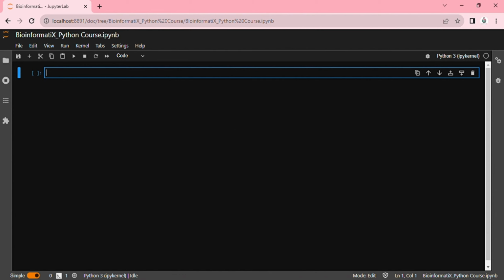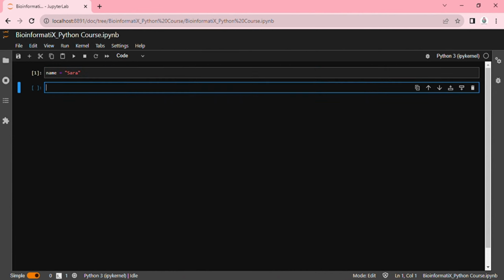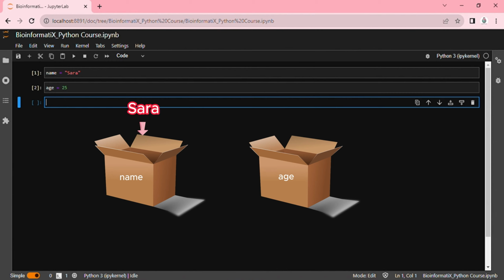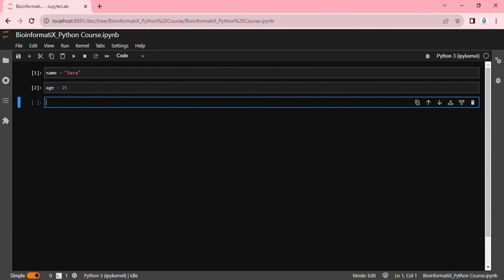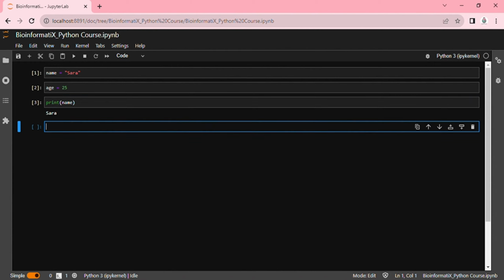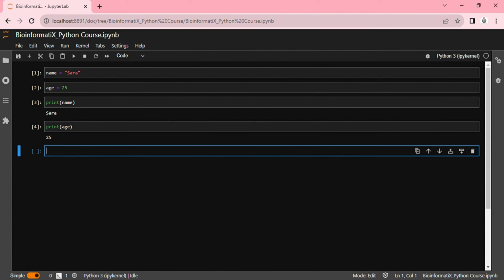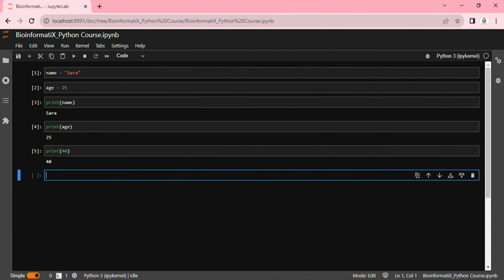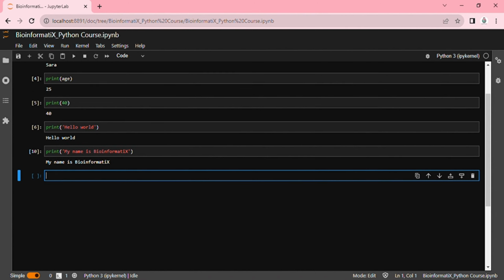Variables Assignment & Print Function in Python | Python for Beginners | Mr. BioinformatiX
In this episode, we're diving deep into the world of variables and uncovering the magic of the print function in Python. 🚀 Join us as we demystify the art of storing data and displaying it like a pro.

🌟 What's Inside:

Variable Essentials: Learn how to declare and assign values to variables, your coding building blocks.
The Print Powerhouse: Explore the versatile print function and its role in displaying outputs.
💻 Whether you're a coding newbie or aiming to sharpen your skills, this episode is packed with insights to level up your Python journey.